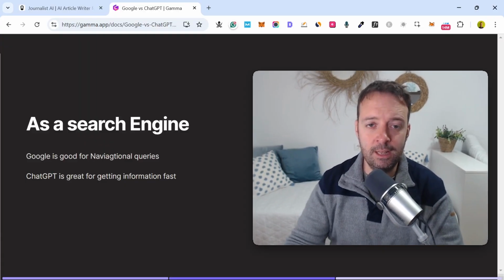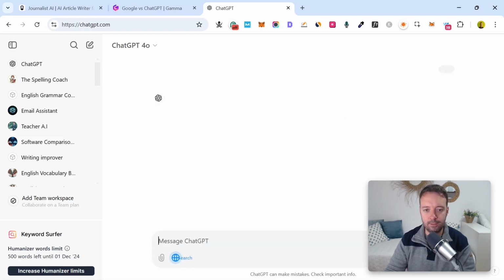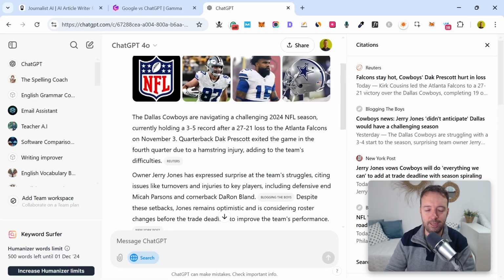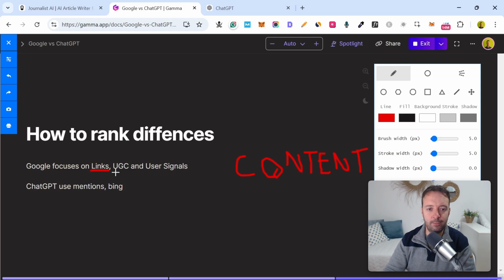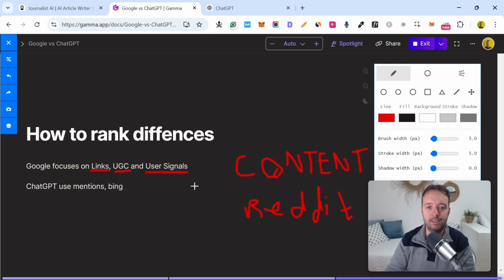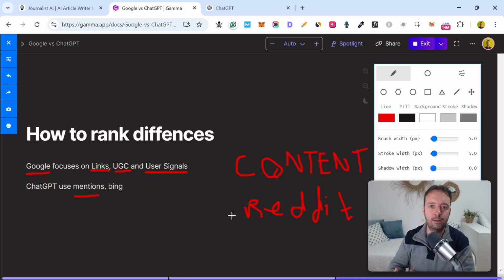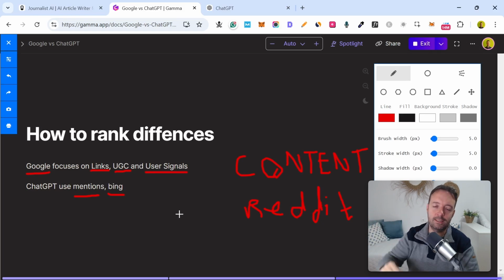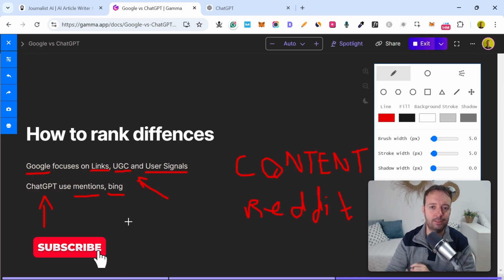Google vs ChatGPT - What's the Difference for SEO?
Google and ChatGPT are fundamentally different tools that serve distinct purposes, especially when it comes to SEO (Search Engine Optimization). Here are the key differences:

Purpose:

Google is a search engine designed to index and retrieve information from the web.
ChatGPT is an AI language model created for natural language processing and generation.
Information retrieval:

Google provides ranked search results based on relevance and authority.
ChatGPT generates conversational responses based on its training data.
SEO approach:

For Google, SEO focuses on optimizing content for keywords, improving site structure, and building backlinks.
With ChatGPT, there's no direct SEO as it doesn't crawl or index websites.
User interaction:

Google requires users to sift through search results and click on links.
ChatGPT provides direct answers in a conversational manner.
Content presentation:

Google displays snippets, titles, and links to relevant web pages.
ChatGPT generates original text responses to queries.
Real-time information:

Google can provide up-to-date information from across the web.
ChatGPT's knowledge is limited to its training data cutoff.
Integration capabilities:

Google integrates with various applications and services.
ChatGPT has limited integration capabilities as a standalone model.
Advertising:

Google's business model relies heavily on advertising.
While ChatGPT has gained popularity for its conversational abilities and detailed explanations, it's unlikely to replace Google for SEO purposes. Instead, it may complement traditional search engines and change how users interact with information online.